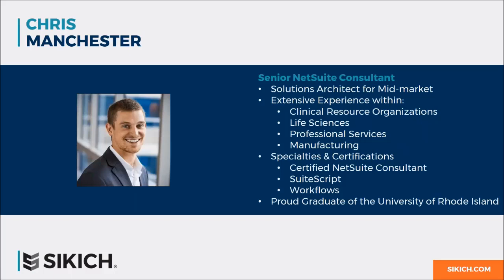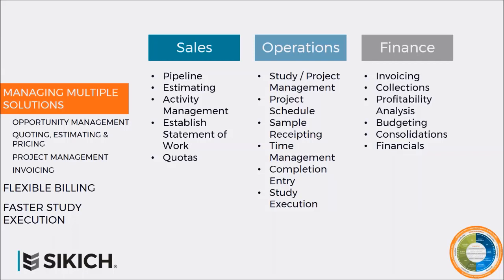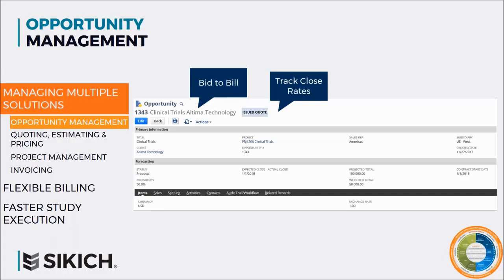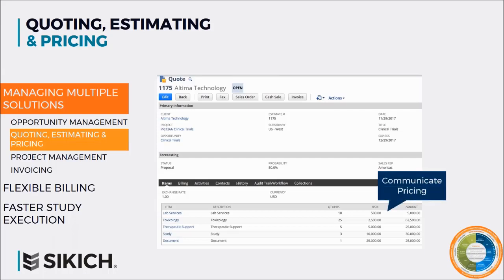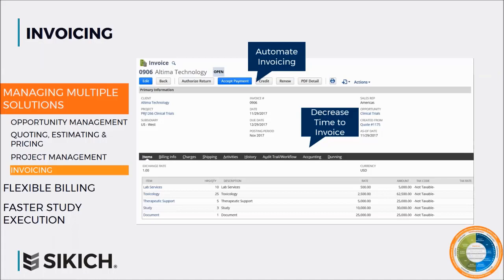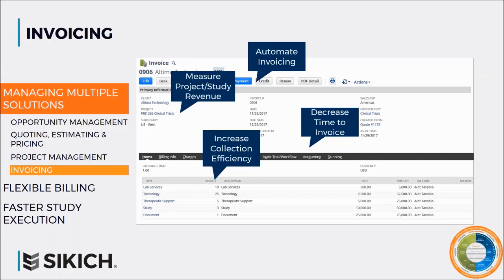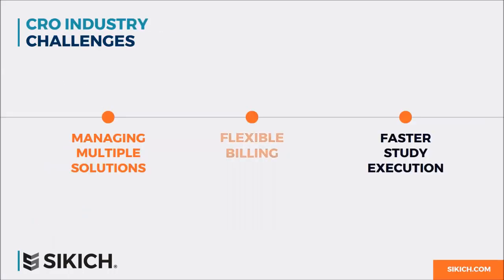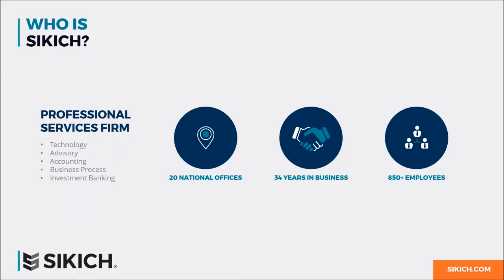Overcome Clinical Research Organization Challenges Part 2 | NetSuite Solution | Sikich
You aren't alone! Learn about some of the common challenges Clinical Research Organizations face with technology. In part 2, we dive into screenshots and a demo environment that shows how NetSuite Cloud ERP can help in a number of areas.